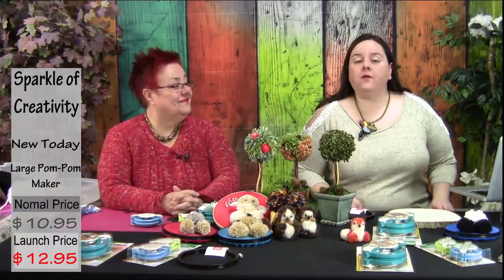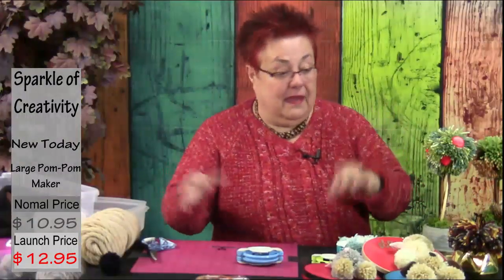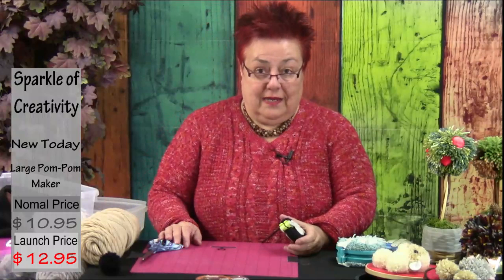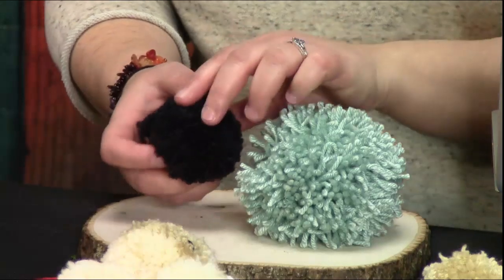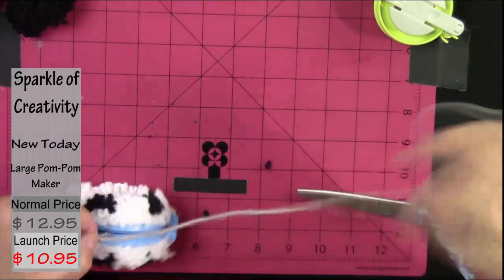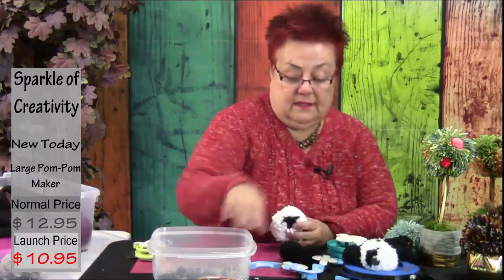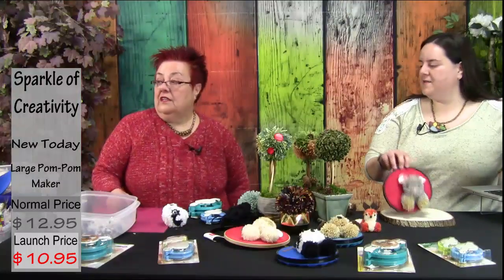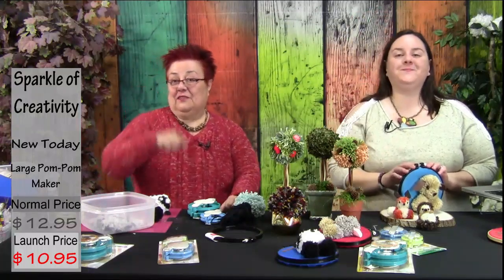Pom-Pom Bonanza - Sparkle of Creativity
On today's episode of Sparkle of creativity we have a ball creating beautiful things out of pom poms! Tune in for a joyful and inspiring episode.